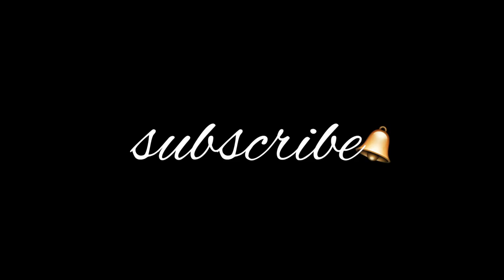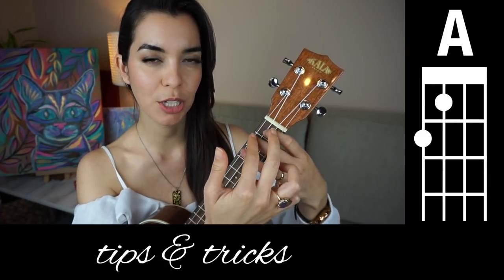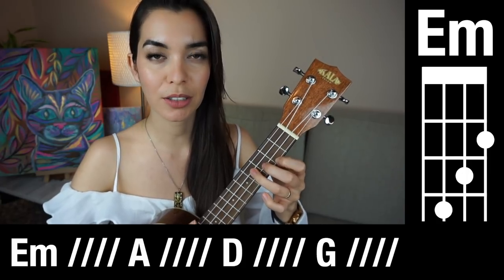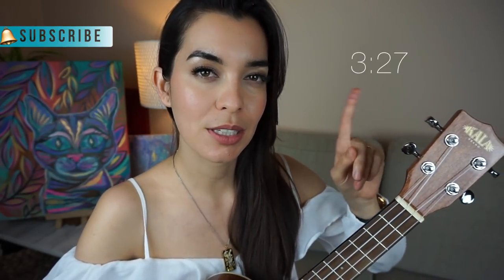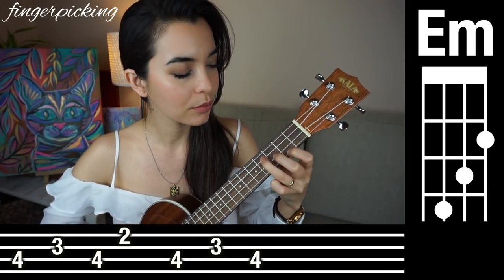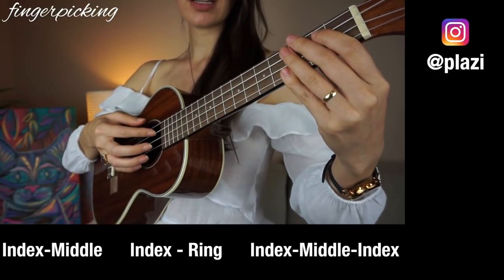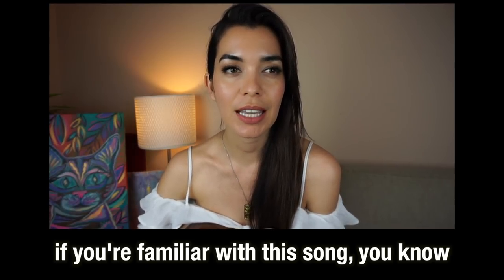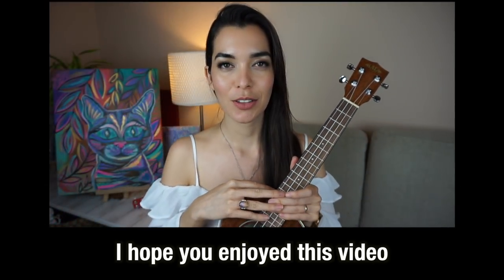MANÁ - EL MUELLE DE SAN BLAS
👇 OPEN ME

⏲MY HYBRID WATCH

🐵 CONNECT
Have questions?

📦 ADDRESS
Bernadette Etcheverry